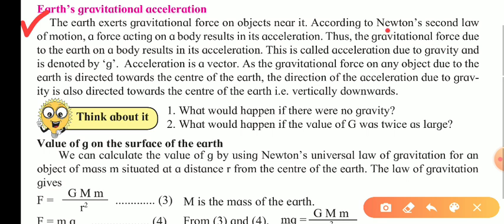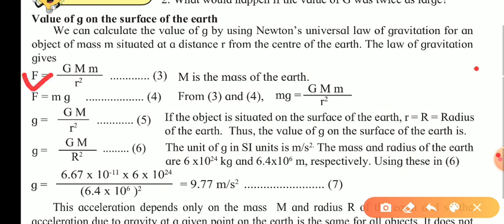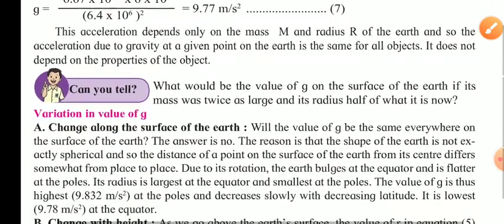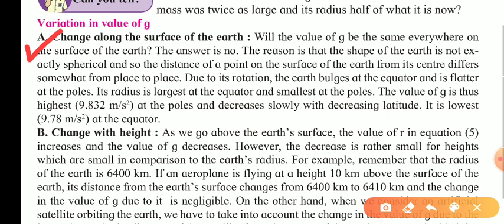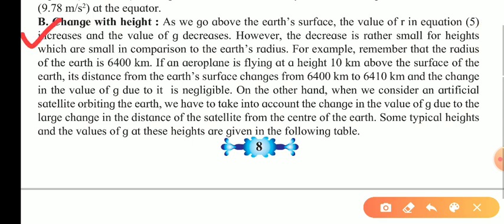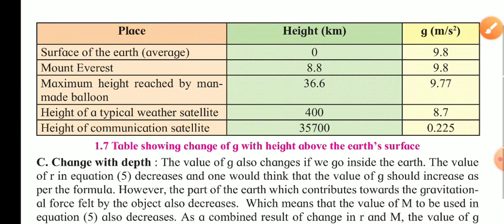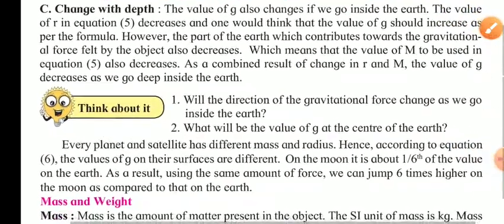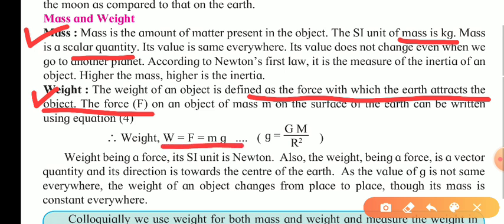Gravitation part 4